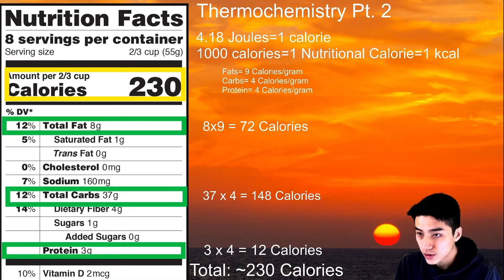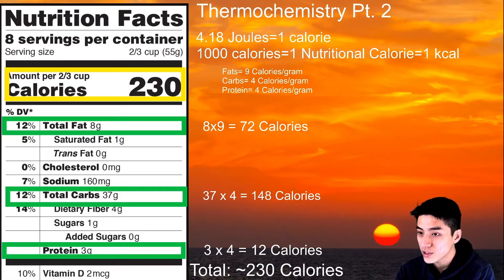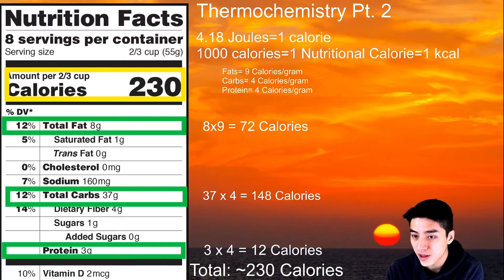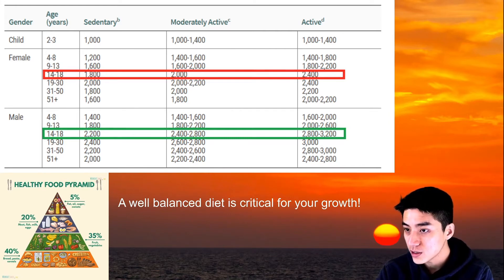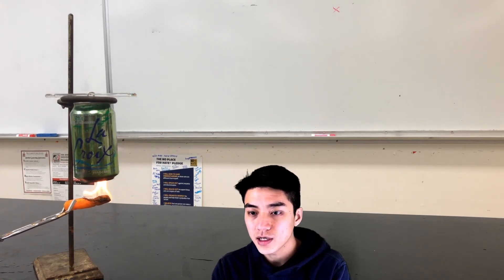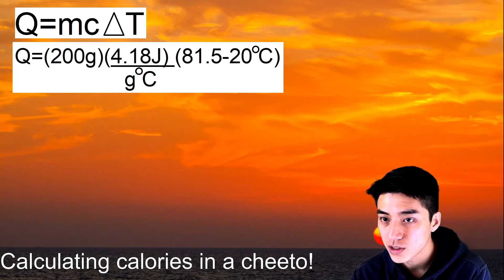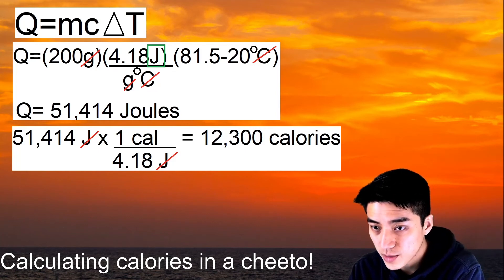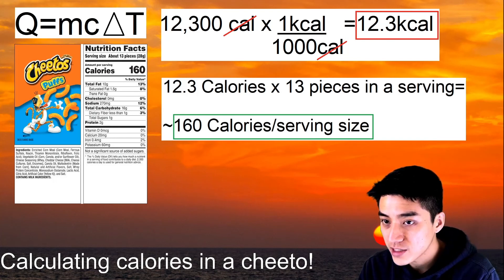Thermochemistry Pt. 2: Food Calories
Learn about food calories, nutritional labels and how to calculate the amount of calories in a serving size of Cheeto Puffs. The PDF notes are linked below: